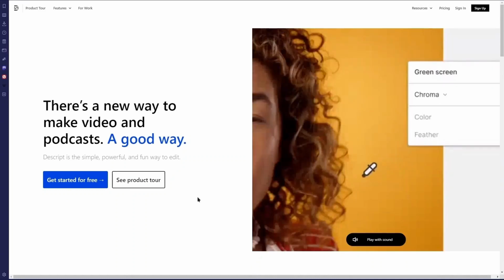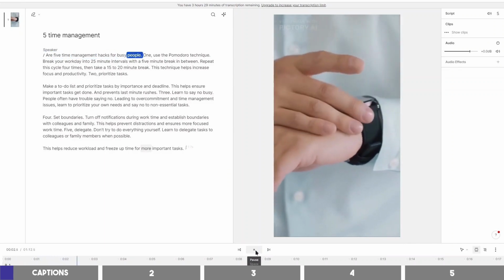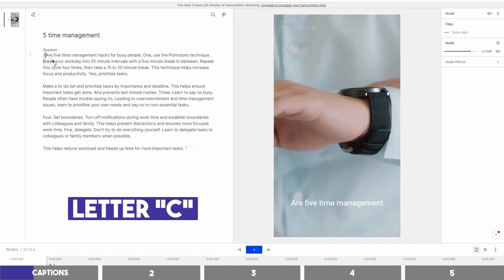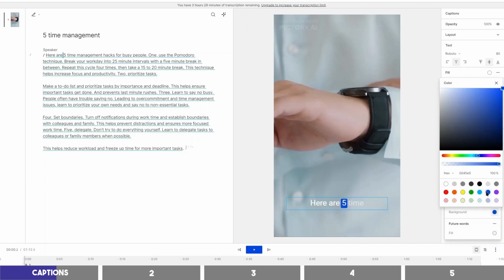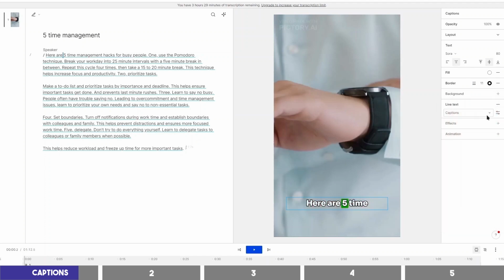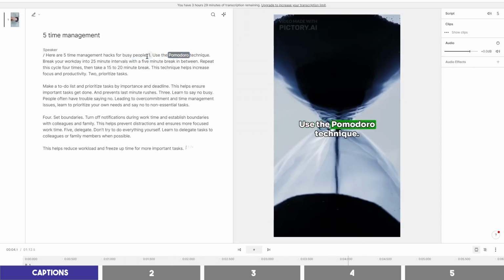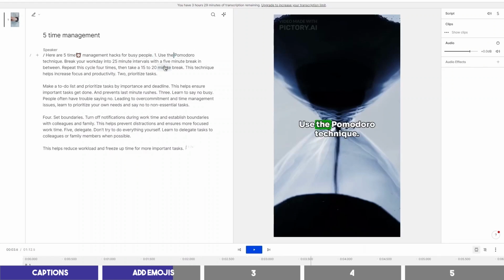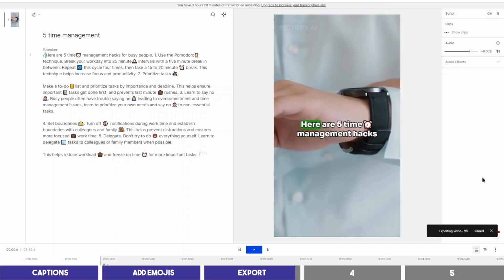How to Add Cool Captions to Your Videos using Descript (TikTok, IG Reels, & YouTube Shorts)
In this video, I'll be sharing a simple and effective way to make cool captions to any video for free using Descript. Whether you're creating content for TikTok, Instagram Reels, or YouTube Shorts, you'll be able to make captions like the professionals, just like Grant Cardone and Alex Hormozi.

I'll walk you through the step-by-step process of using Descript to easily transcribe your audio and add subtitles to your videos. With this technique, your videos will be more accessible to a wider audience, as well as more engaging and professional-looking.

✅ NEW TO DESCRIPT?

🎦 In this video you'll discover:

• how to make captions for your videos; YouTube shorts, Instagram reels, TikTok, etc.
• how to use descript to generate subtitles for your videos
• how to add emojis to your captions

🔻 TIMESTAMPS
00:00 How to create eye-catching captions for free
00:52 Transcribe and create the captions on Descript
04:50 Add emojis
06:02 Export
06:35 The result
07:58 Conclusion